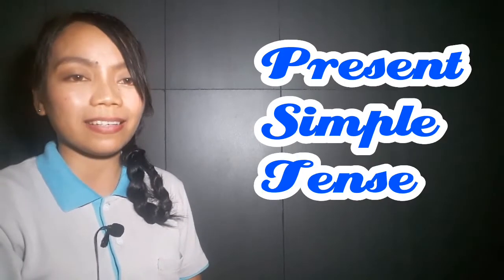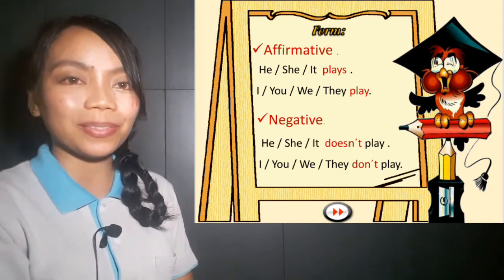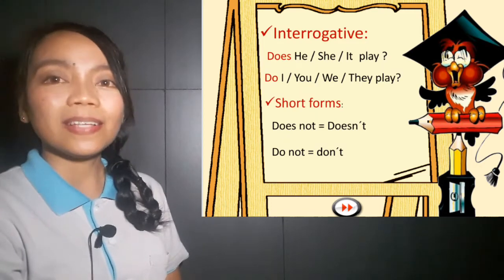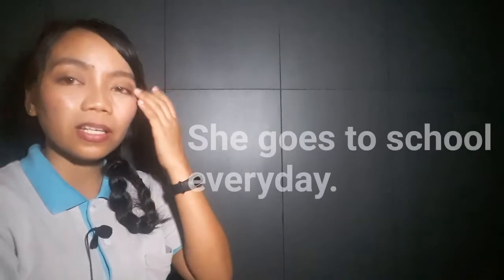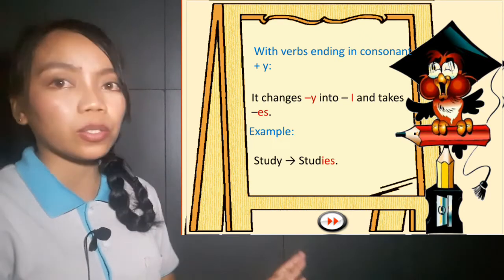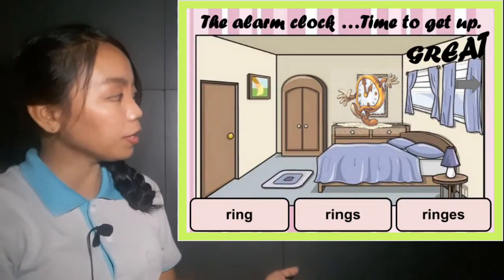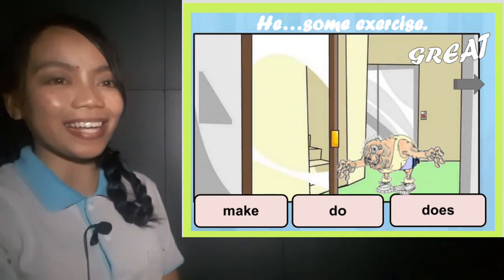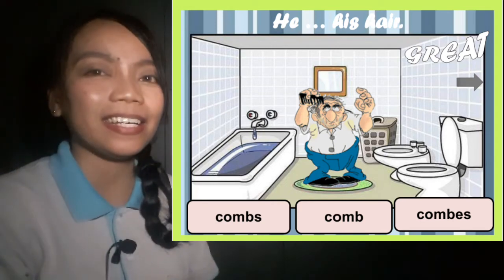Online Class | Present Simple | Days with Hannah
Hope you enjoyed and learned
It is made with love. ❤